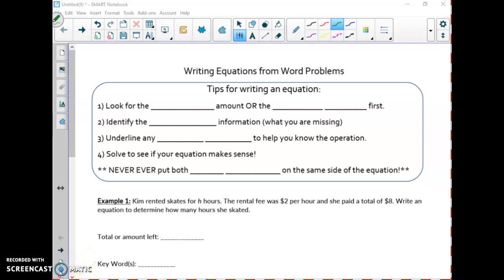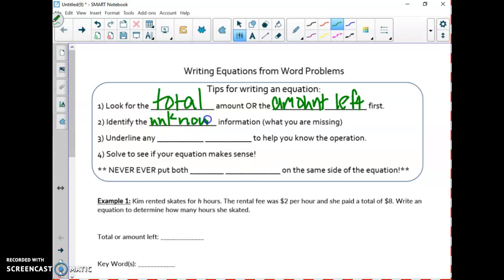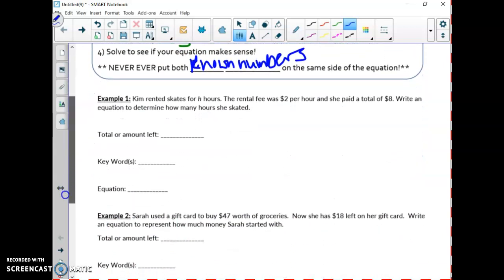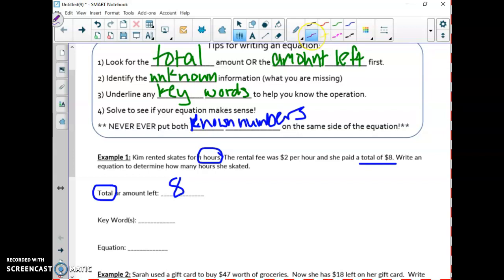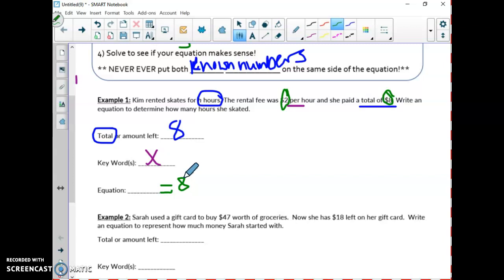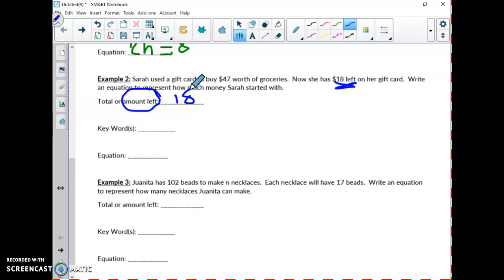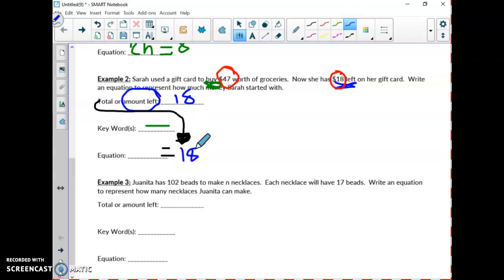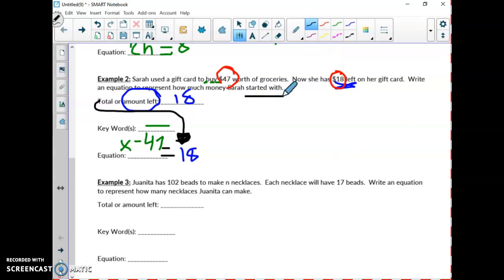Writing Equations Notes ACC, ADV